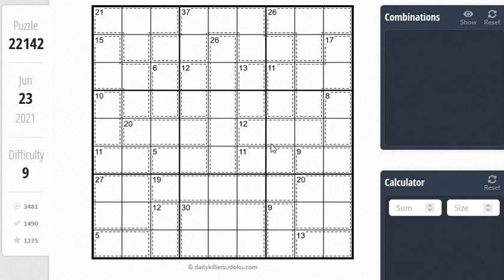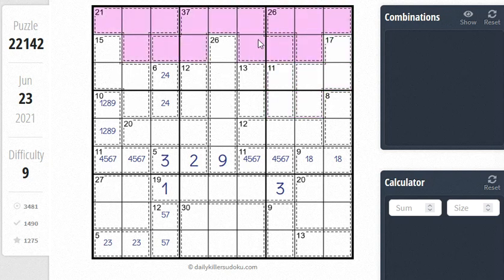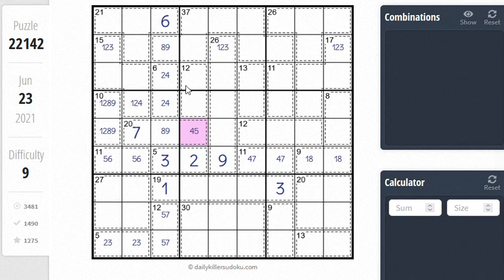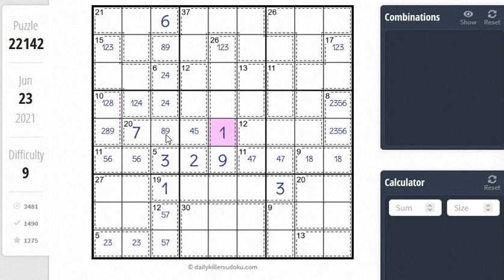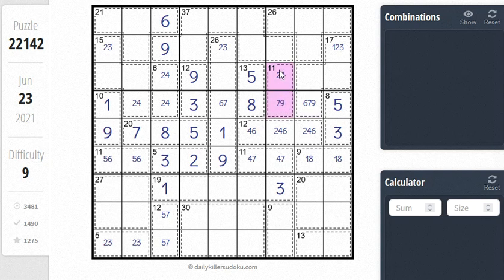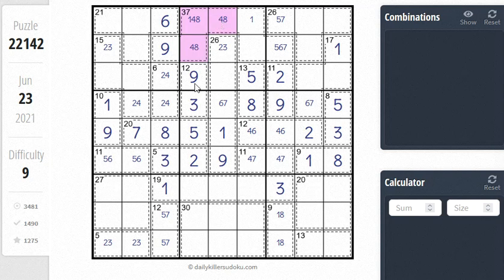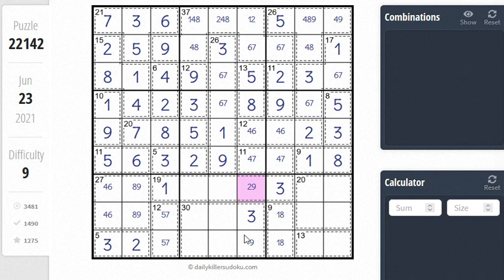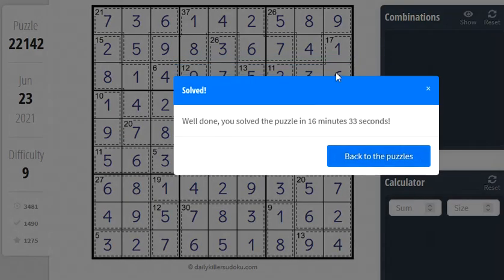Level 9 Killer Sudoku for 23-JUN-2021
Fairly straight forward solve today.  Plus a little lesson on Clock Math.